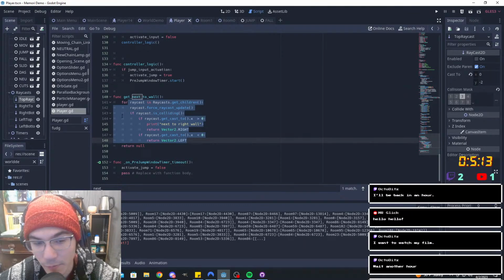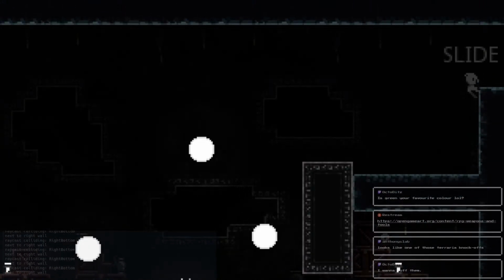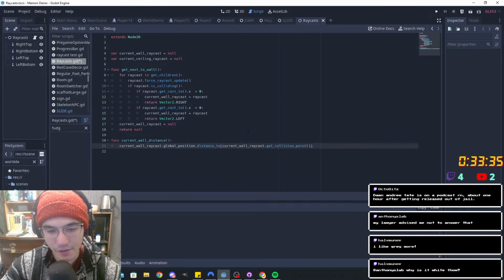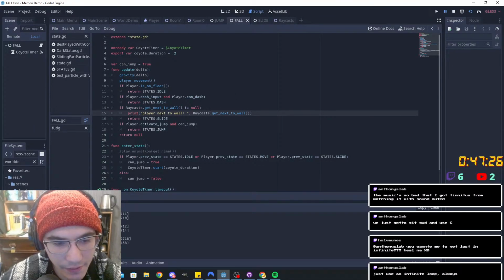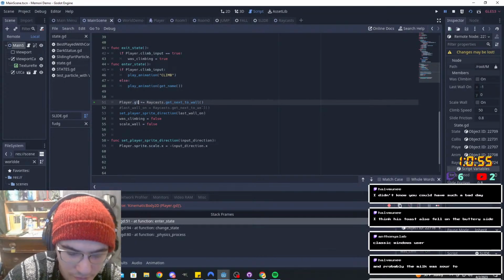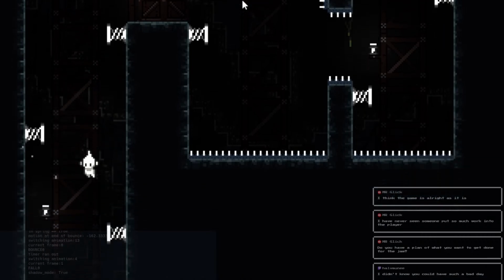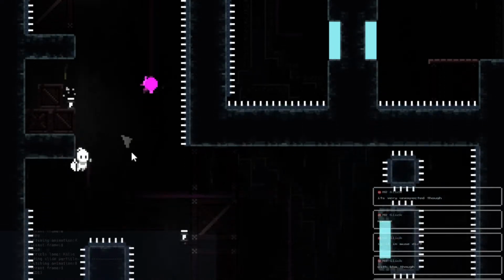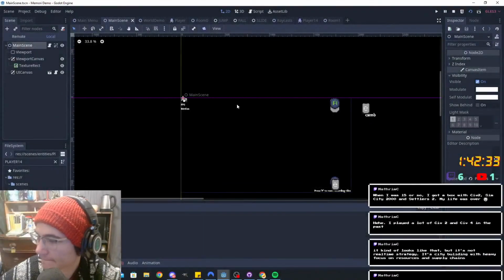Marathon game jam day 2